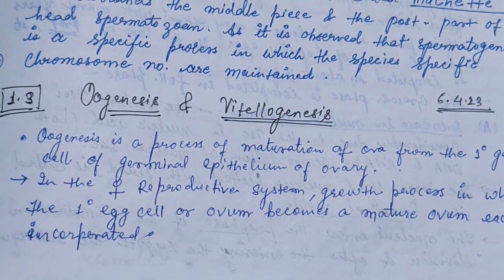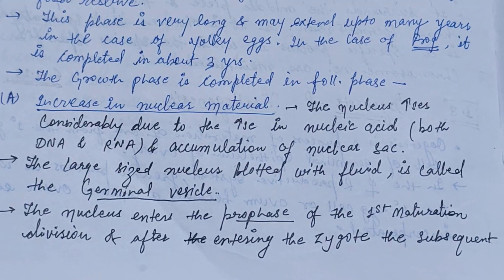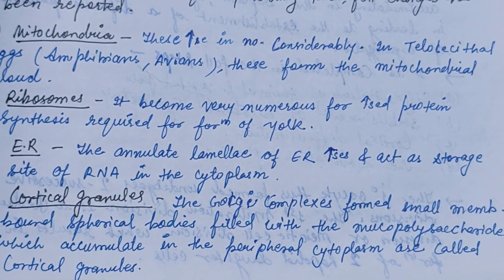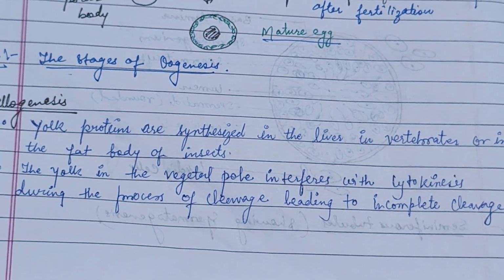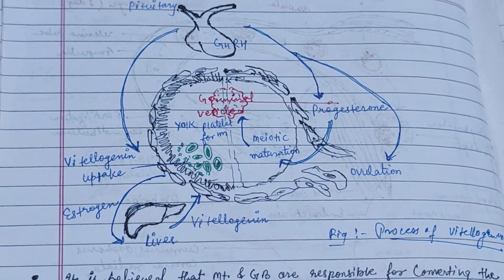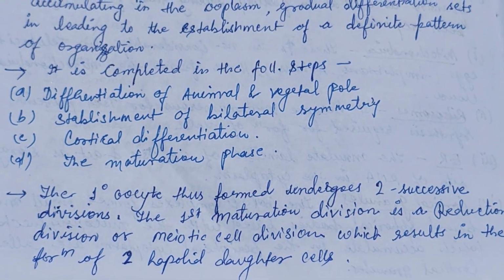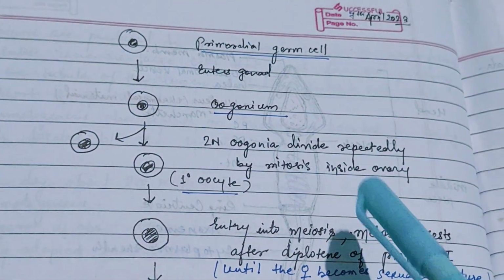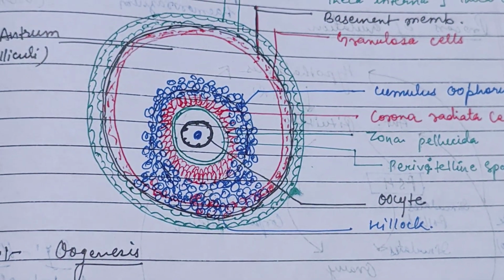Oogenesis & vitellogenesis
Growth & maturation phase
Differentiation of oocytes